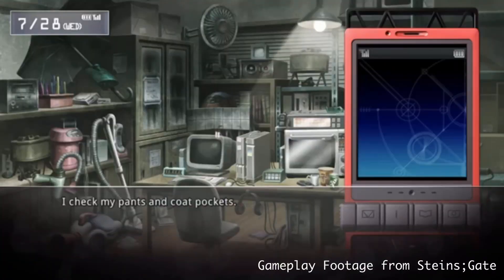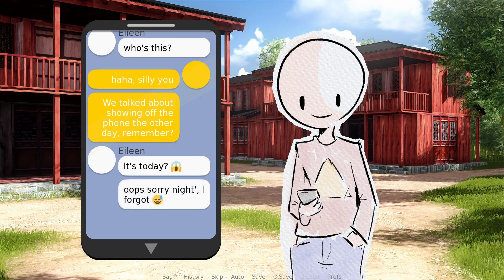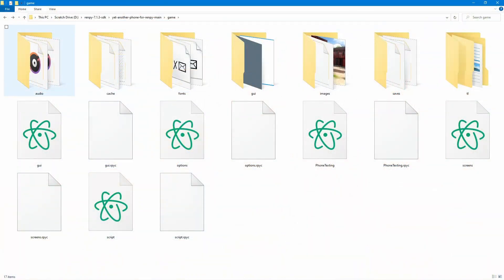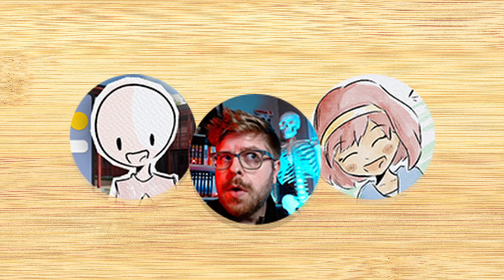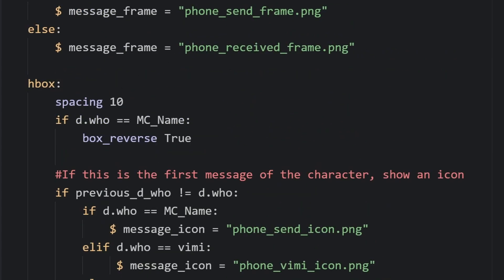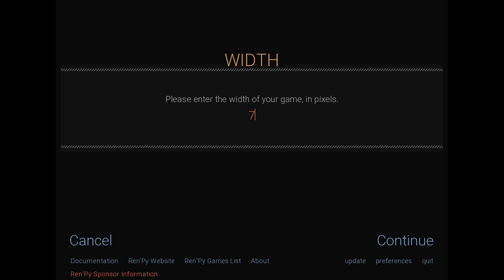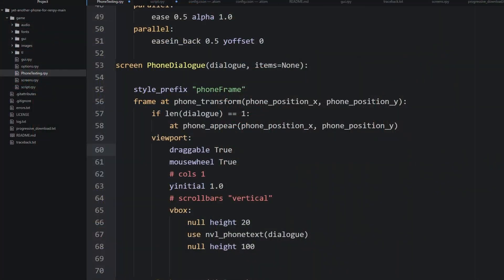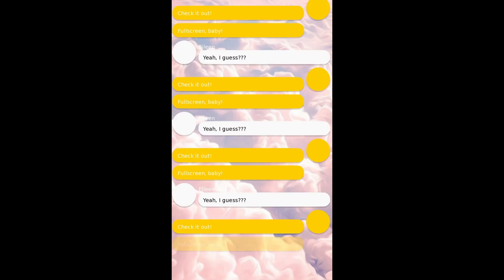💬Text Messaging in Ren'py!💬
This Ren'py tutorial teaches you how to integrate a text messaging system into your game, with Nighten's Cell Phone Script!  Learn the basics of the script, as well as how to customize it, and even convert it into a fullscreen game in itself!

NOTE:  Turns out, Nighten already made a version of this that takes up the fullscreen, and has a lot more options and functionality!  Check it out here:

00:00 I am the self-declared "Bad Boy" of VNDevs
00:45 The Script Overview!
02:29 Make it a little more complicated...
04:07 ...Is this still the same script?!